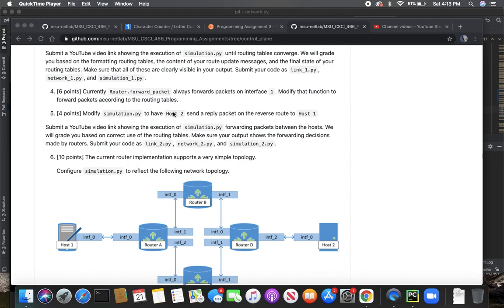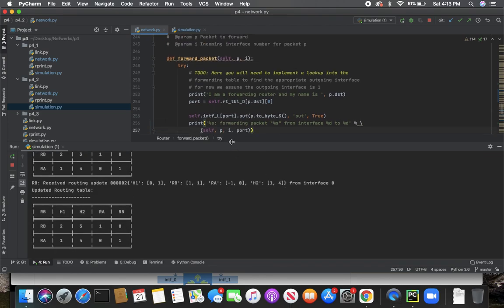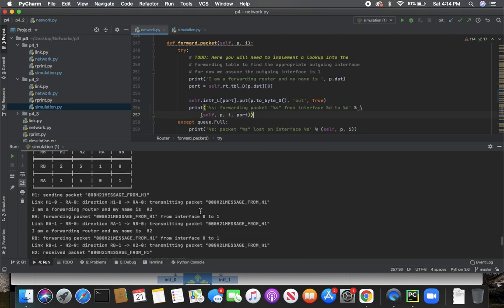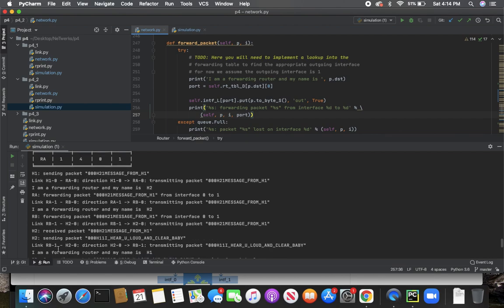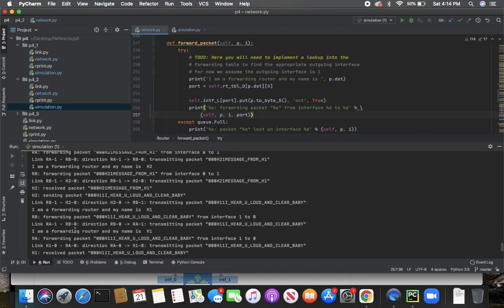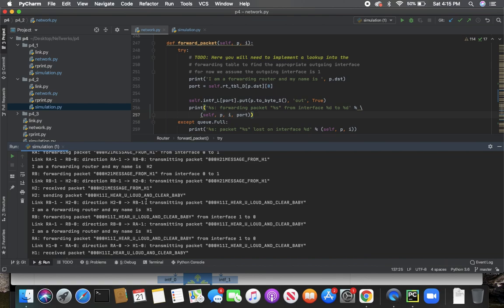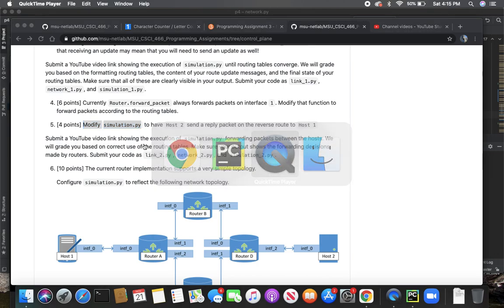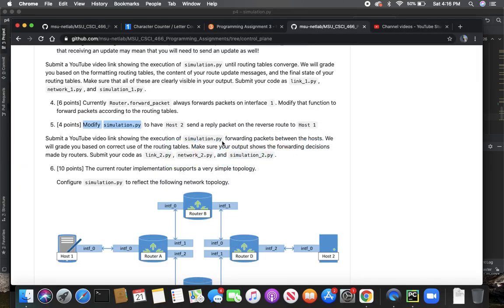Networks CSCI 466 PA 4 pt. 2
Ryan Hansen and Ben Holmgren PA4 part 2 demo